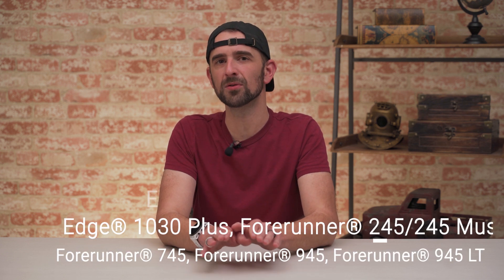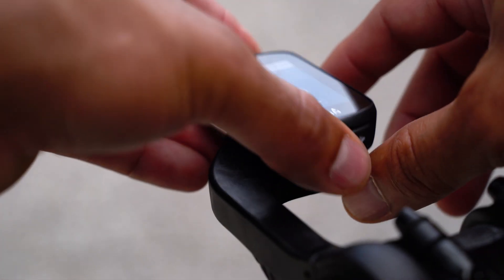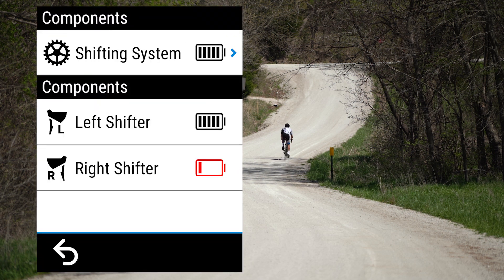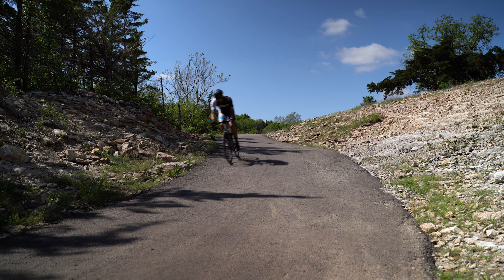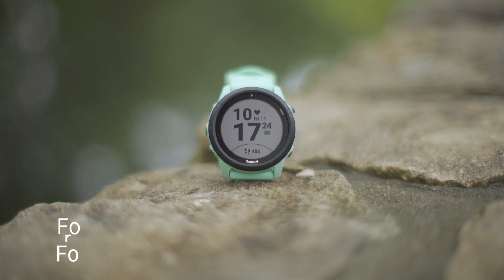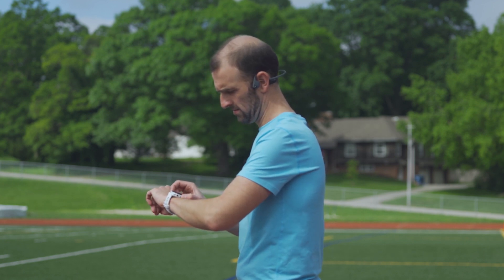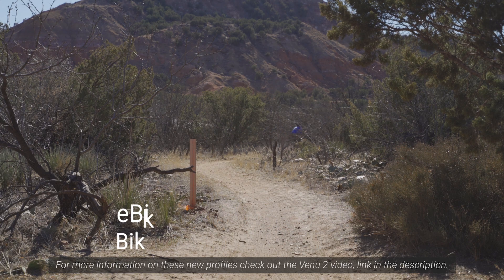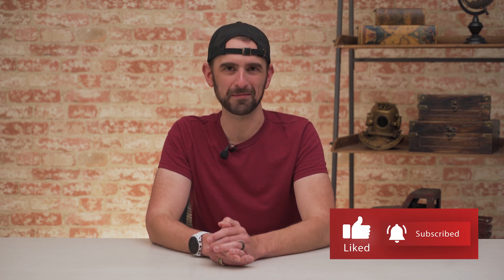Get the Most Out of Your Forerunner® and Edge® devices – Garmin® Retail Training